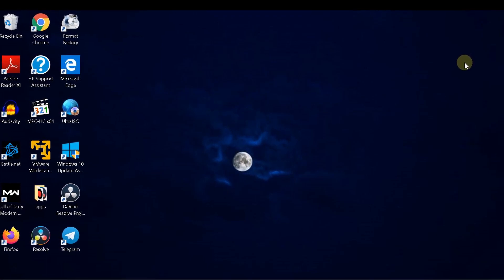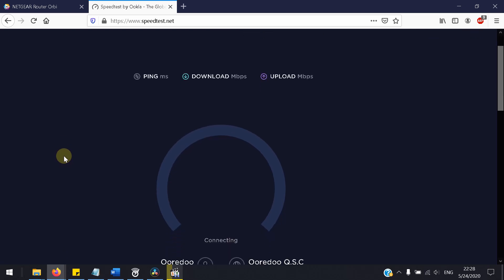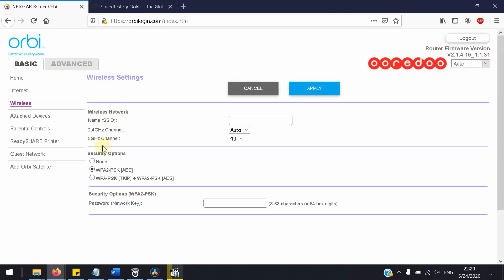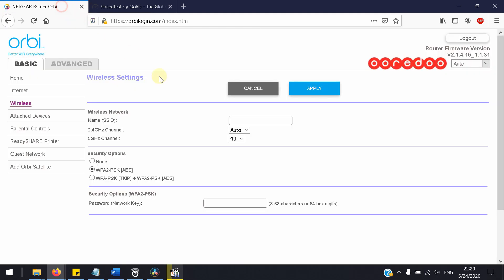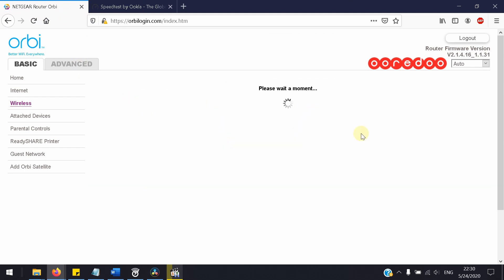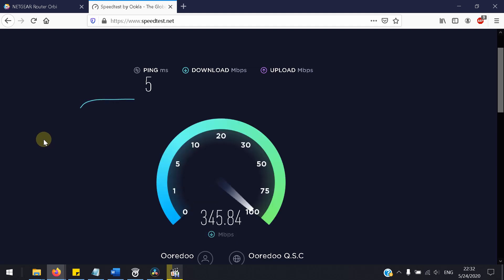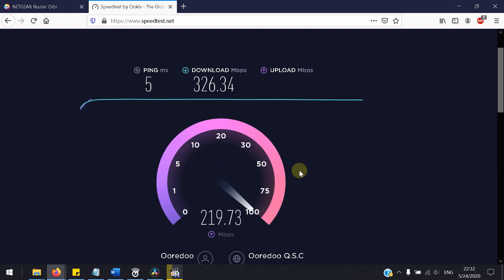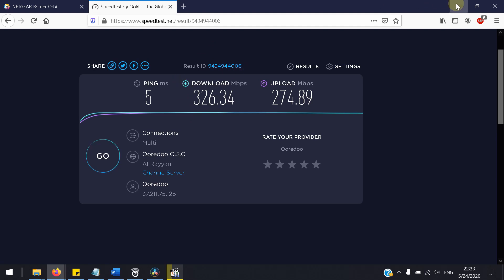How To Increase Your Internet Speed By Changing Your Router's Channel.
Hello guys:

In this video I will talk about how to optimize your slow internet speed and make it faster by 300x with a very simple trick, changing your wifi channel number to get a faster internet.

Note:
I am using Orbi router, Ooredoo internet service provider, Qatar.

check my previous video on how to login to your Orbi router.

I used speednet.com to check internet speed.

Check my previous video to login in to your router

I hope that was helpful.